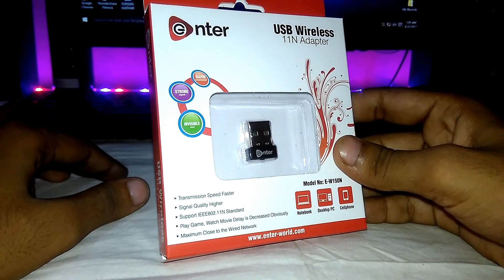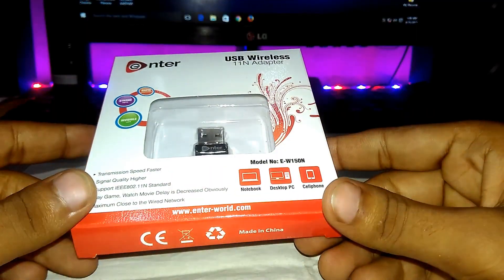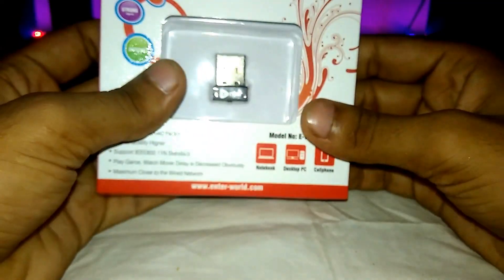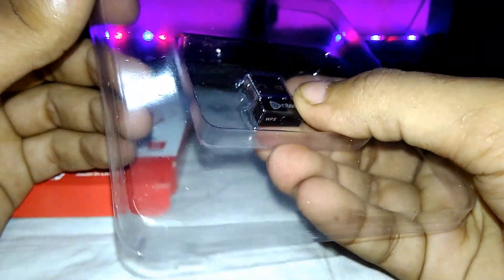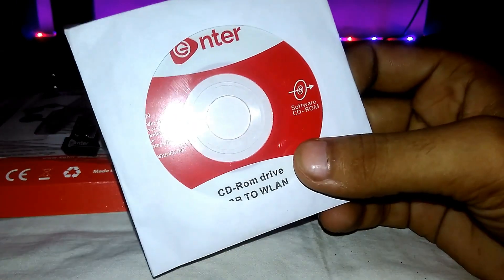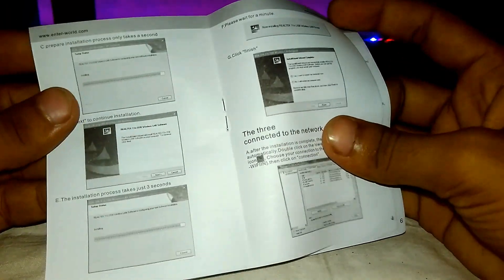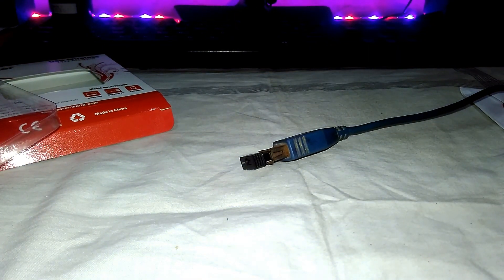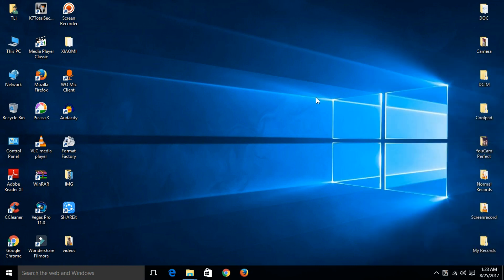Wireless Adapter For PC / Enter USB Wireless Adapter Unboxing and Setup / Wi-Fi Receiver For Desktop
This Video is About a USB Wireless Adapter Which can be Used To Make Your PC WiFi Enabled.

Kindly Visit Our Amazon Store

Gadgets I Use:
Lenovo Laptop
Seagate External Hard Drive
SanDisk Cruzer Blade
SanDisk Class 10 Micro SDHC Memory Card
HP X500 Wired Mouse
TP-Link TL-WN725N Wireless USB Adapter
Cosmic Byte GS410 Headphones with Mic
Zebronics ZEB-KM2100 Multimedia USB Keyboard
Realme 7 Smartphone
Realme Buds 2
Fast Charging Type C Cable